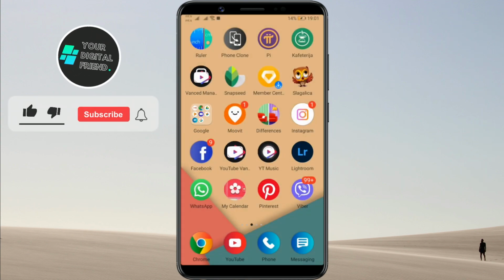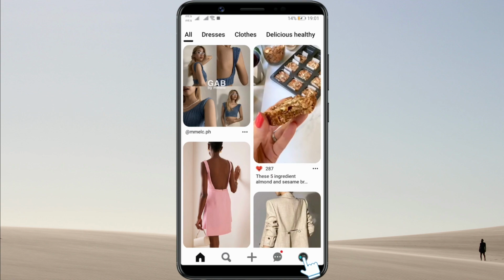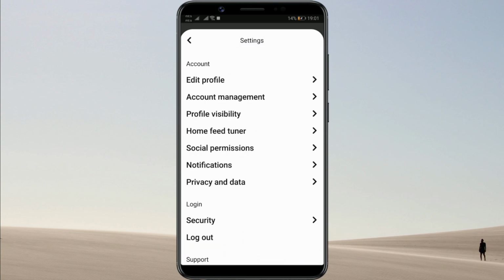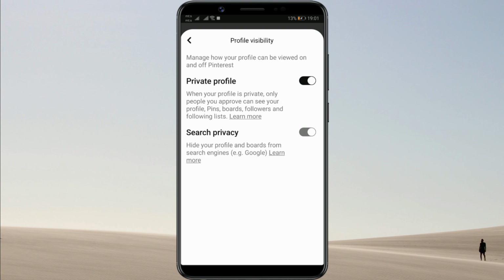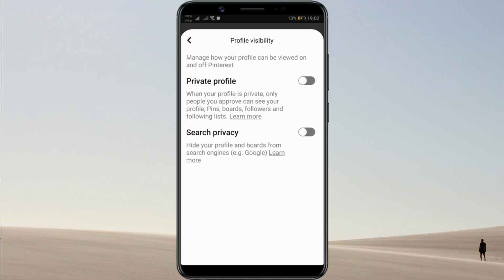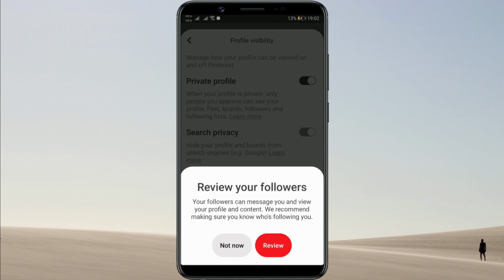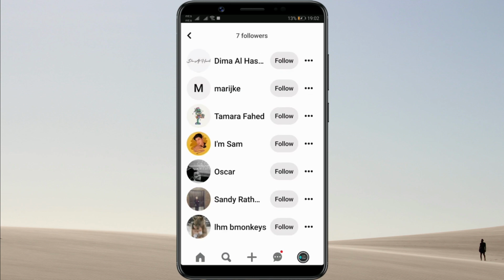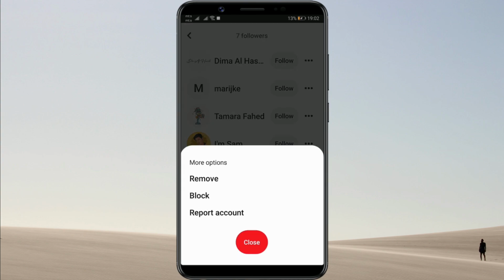How to Make Pinterest Account Public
Unlock the full potential of Pinterest by making your profile public! 📌✨ Connect with like-minded individuals and discover endless inspiration. Follow the simple steps in this tutorial to set your Pinterest account to public.